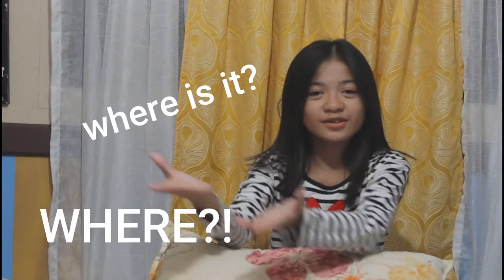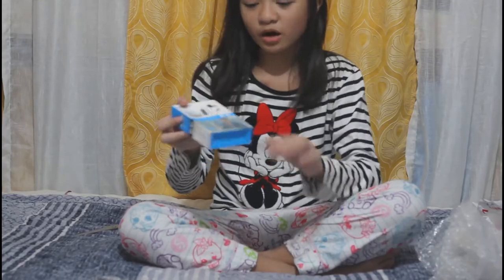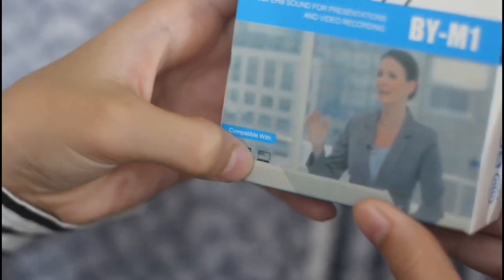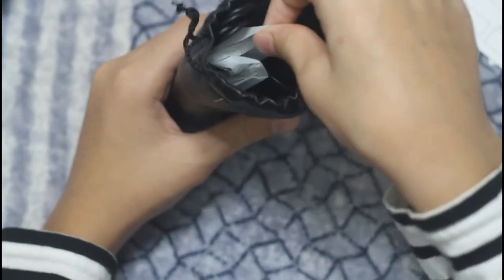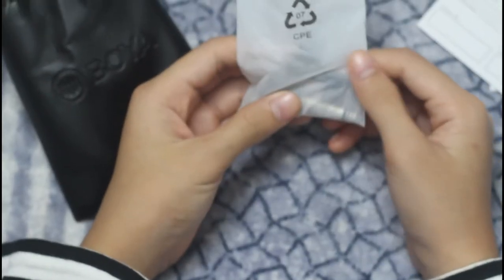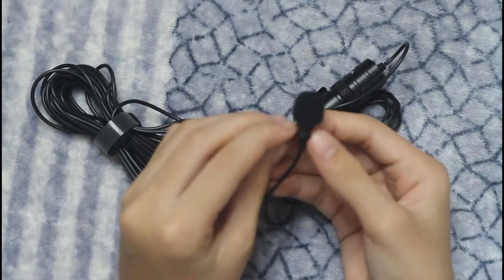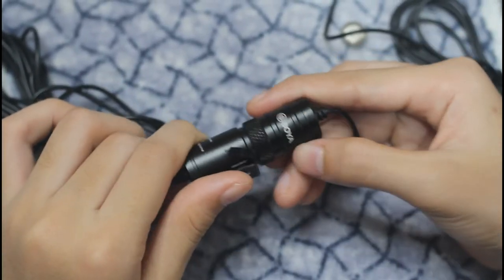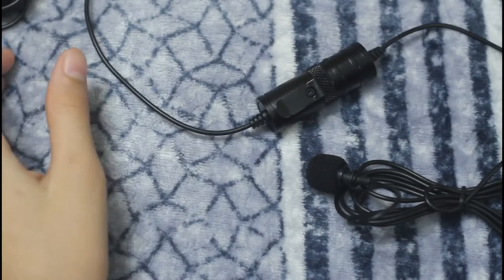BUDGET MIC BOYA BY-M1 LAVALIER, UNBOXING + REVIEW + AUDIO TEST | JELAY TV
Come let us witness as I open my first unboxing video and share with you on how to use a lavalier microphone and show you the best way to increase the audio quality and the guide you all the way.

I love you mga palangga!